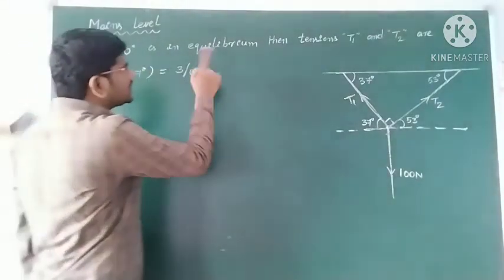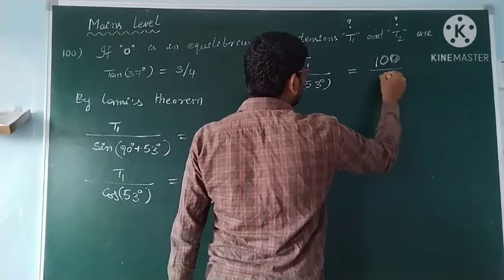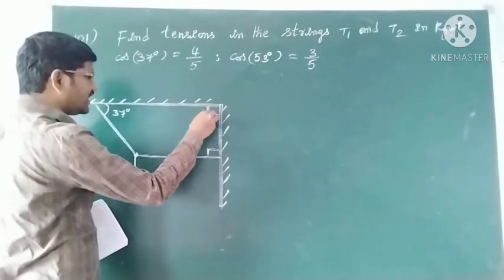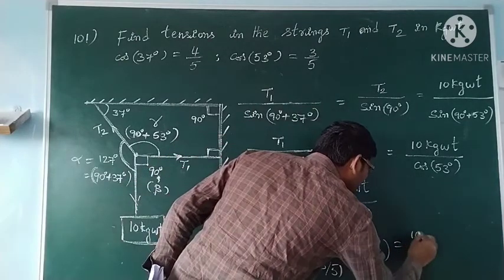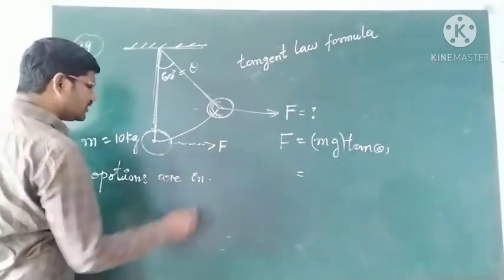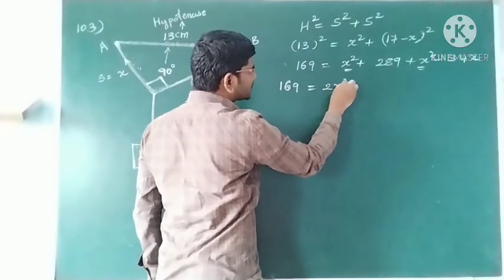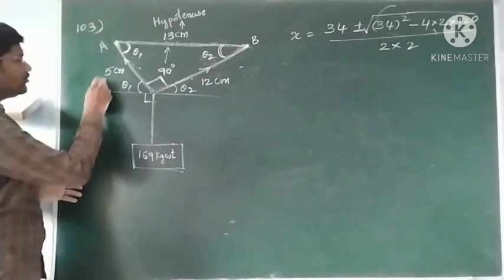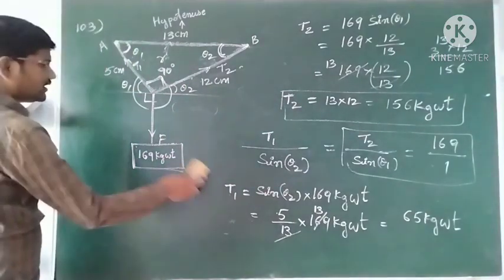Problems on lamie's theorem ,Tangent law(27/11/20)